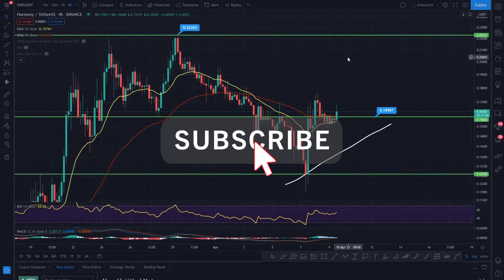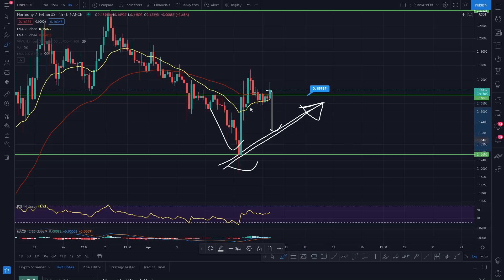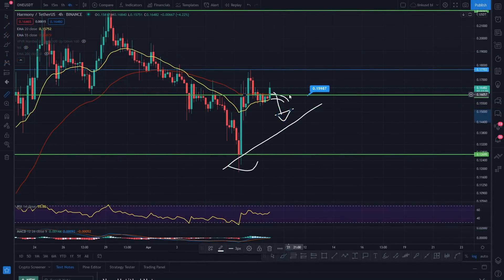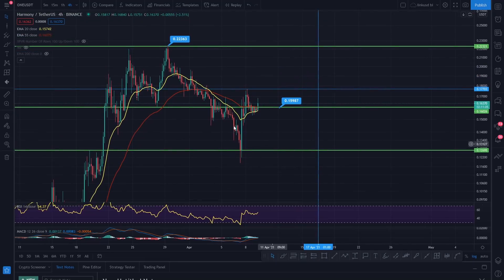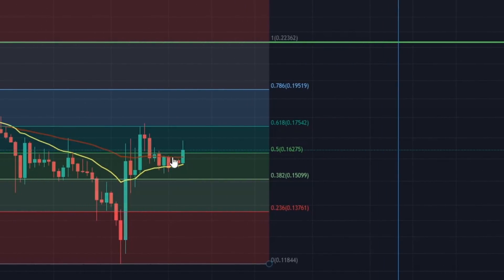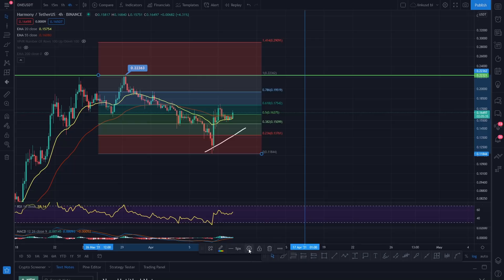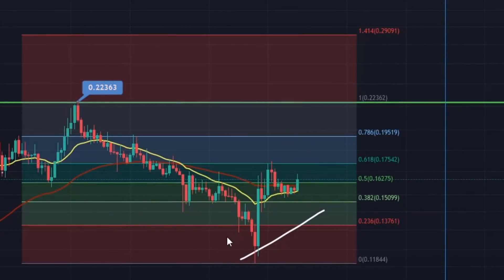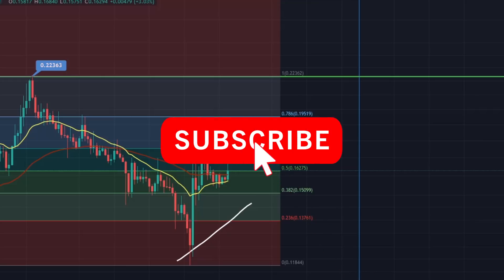ONE UPDATE HARMONY PRICE PREDICTION 2021 - ONE PRICE PREDICTION - SHOULD I BUY ONE HARMONY FORECAST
HARMONY PRICE PREDICTION 2021 - ONE PRICE PREDICTION - SHOULD I BUY ONE - HARMONY FORECAST